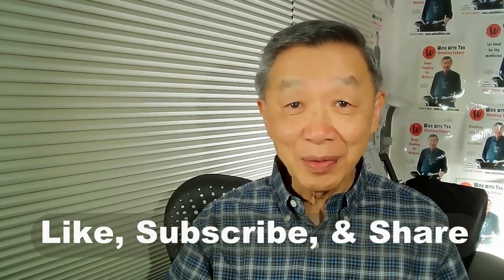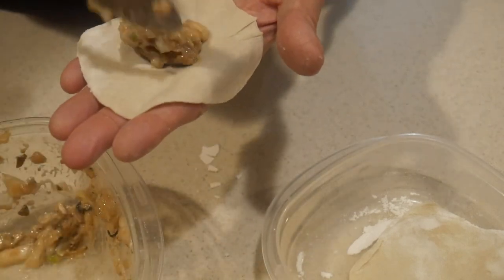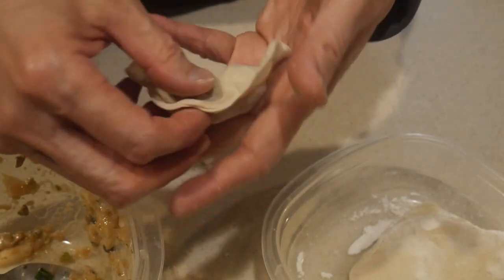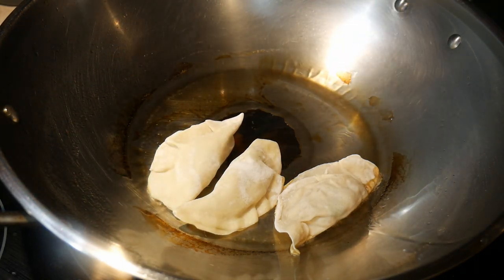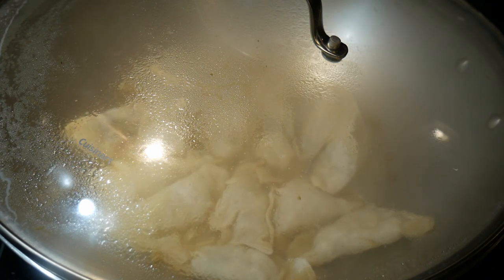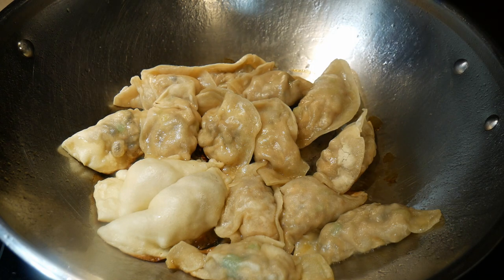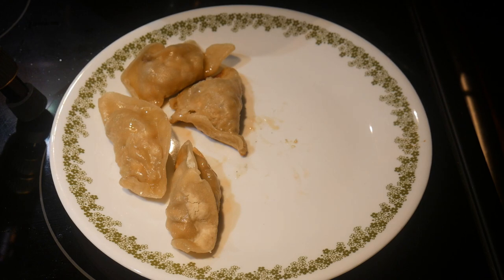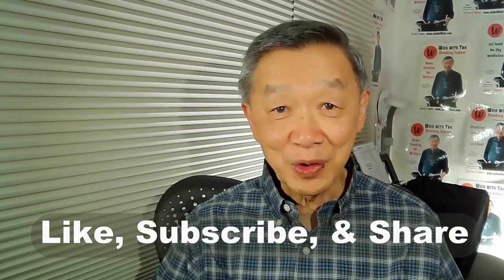Wok with Tak. Folding and cooking chicken and shrimp pot-stickers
I love pot-stickers, and it has become one of the most popular Chinese processed foods in many parts of the world. They usually come frozen, but I don't like them very much. First of all, I have no idea what they put into the fillings, and I don't know what kind of flour they use in making the pot-stickers. For a long time, I was reluctant to make them myself. However, after I learned how to make the skin from my cousin, I have become more interested, because now I could make it exactly how I like them. All dumplings are based on the same basic template, which is the skin of the dumplings. They are three major categories of dumplings based on how they are cooked using one of the three following methods: steamed, boiled, and fried. The basic skins of these dumplings are essentially the same and interchangeable. The main difference is how the dumplings are cooked. In this video, I demonstrate one of the variations of this template in making pot-stickers. Once I have understood the processes in making the dumpling skin, I can now make any dumplings with relative ease. In a previous video, I demonstrate how to make the basic dumpling skins, and in this video I used these dumpling skins to make pot-stickers.